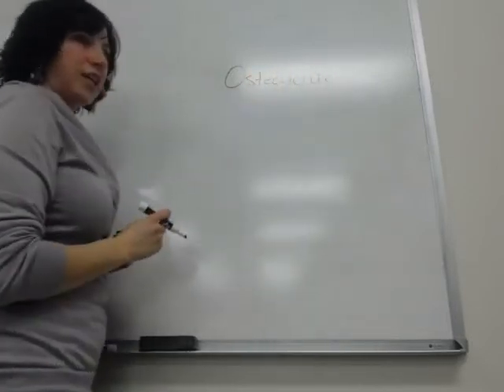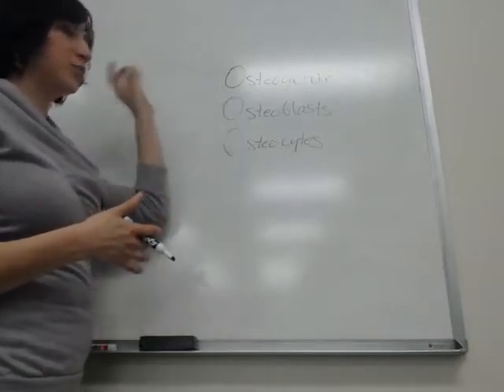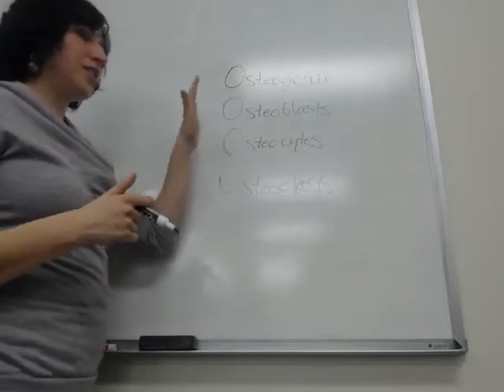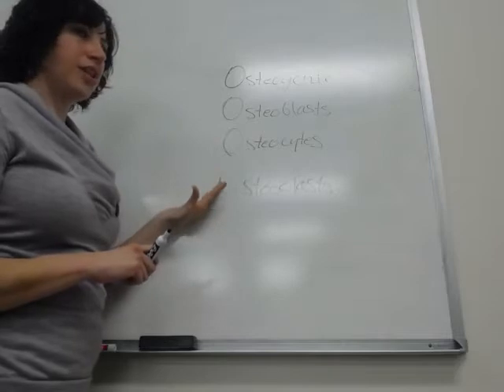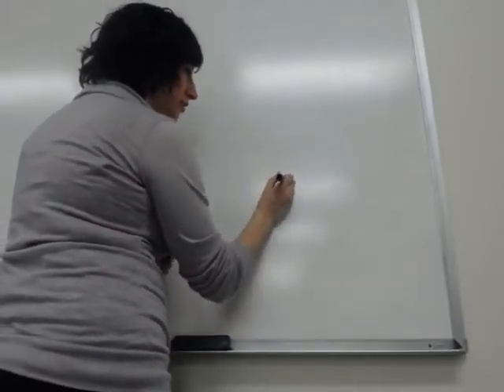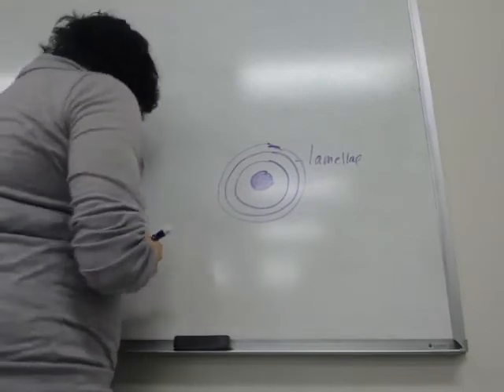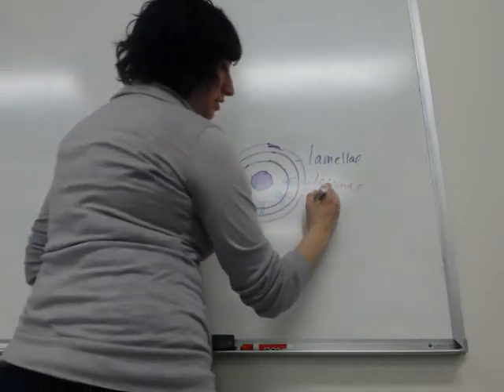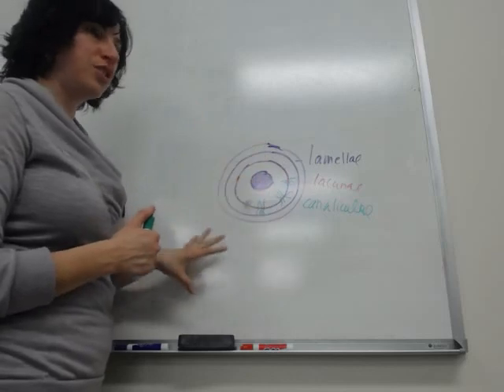Bone Cells and Tissue